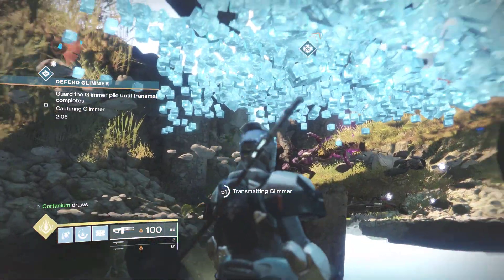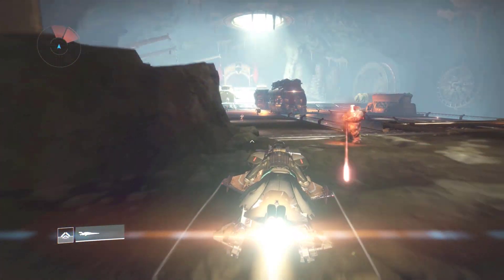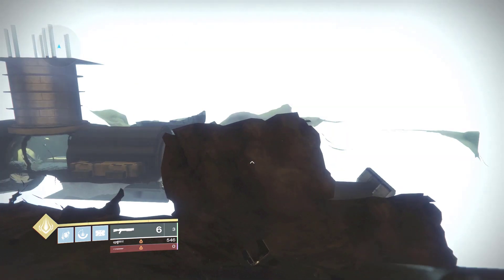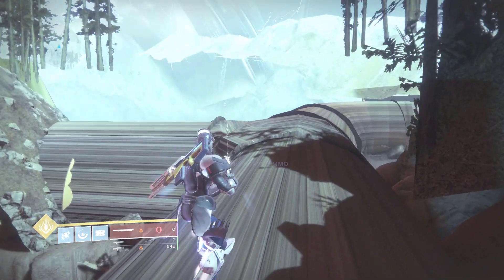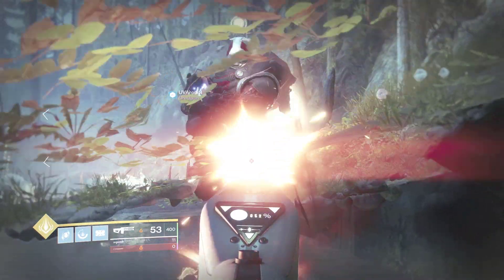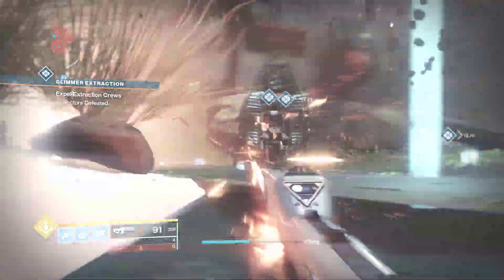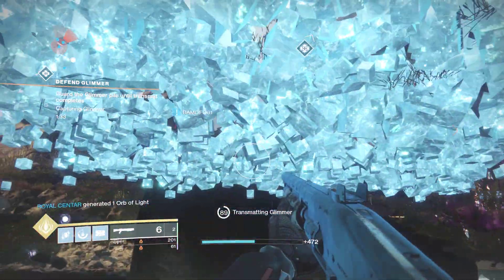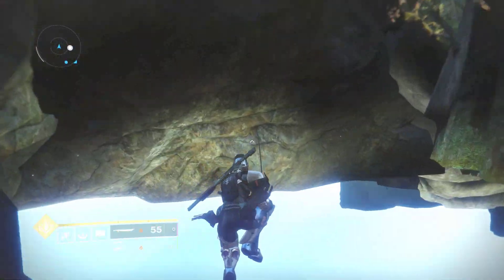Outside of The Gulch Glitch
Outside of The Gulch Glitch on Earth - Out of Map Destiny 2

We glitch outside of the Gulch on the European Dead Zone of Destiny 2. From out of the map, we can hop on and look around at some cools tunnels, interact with public events, and even load into lost sectors and other areas. One thing I forgot to show in the video was the beautiful skybox of the EDZ that you can see most clearly from outside of the map. Go follow the glitch tutorial, and go help your friends out from underneath the map. Go glitch, and have fun, Guardian. :)

Note: I used to record the audio for this on my phone, so that should tell you a little something about the quality of the audio! :)

If you need any help with anything, I'm on Xbox!    GamerTag:    Cortanium

Snap me on Snapchat!      @Cortanium